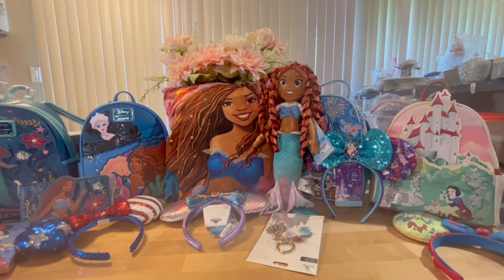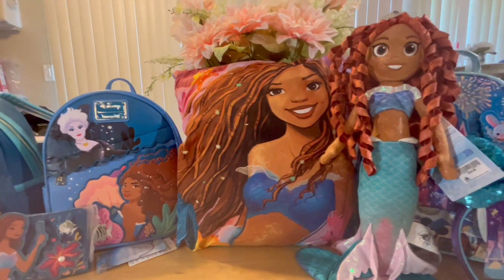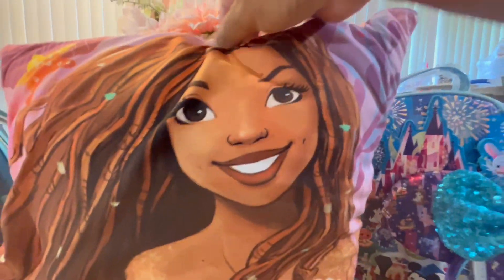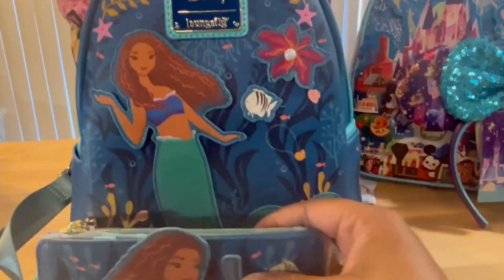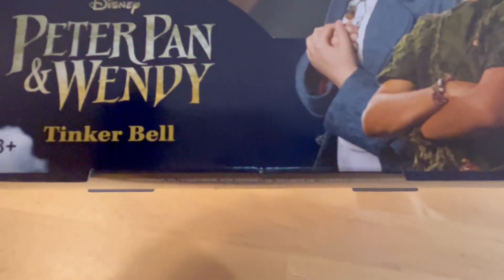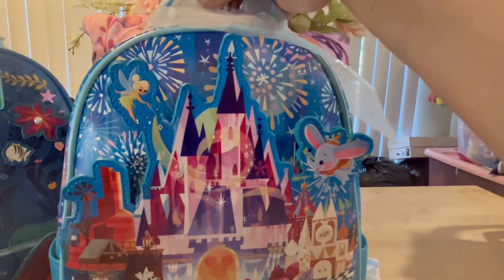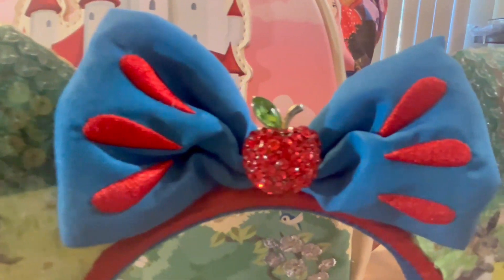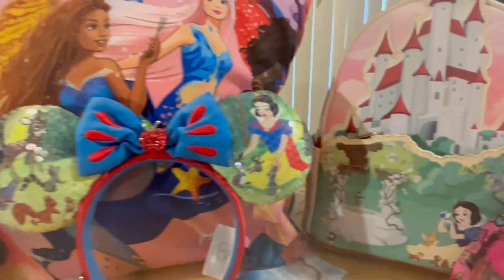NEW LOUNGEFLY & EARS, LITTLE MERMAID, JOEY CHOU HAUL + MORE!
Welcome to Char's Adventures TV! I'm so excited, The Little Mermaid is being released today  and I just wanted to show you all my recent purchases! I think Disney has done an excellent job with the Merchandise for the Little Mermaid and as they do with all of their products!. You can find most of the Items at Disneyland but there are some that are available also at Target and also Amazon. I share a loungefly I purchased from AmazonI hope you enjoy the video! God Bless!